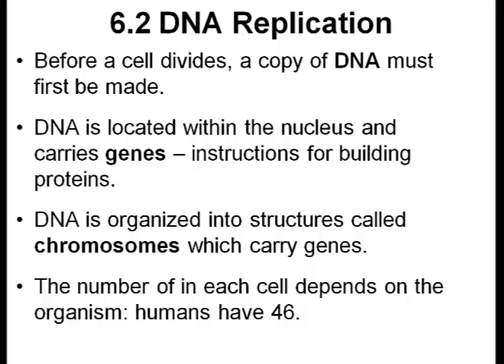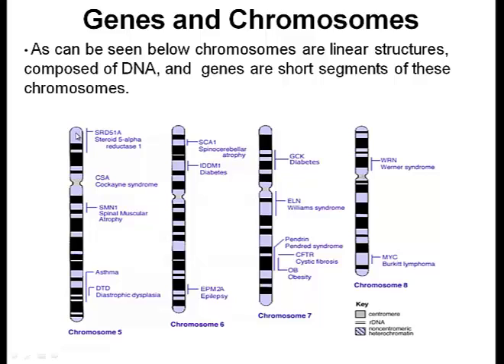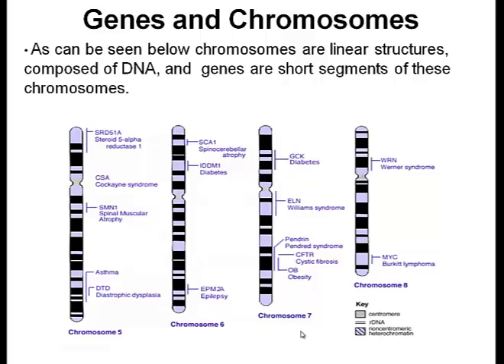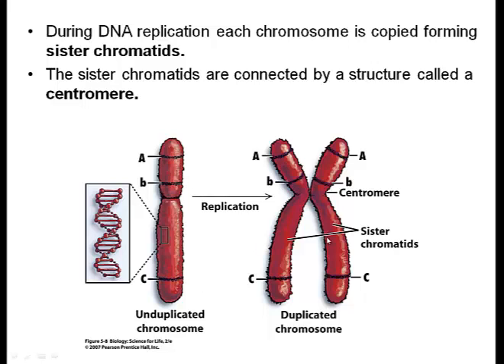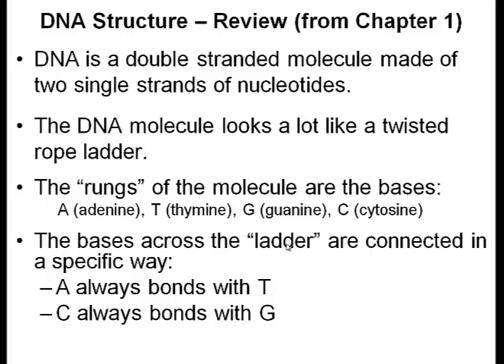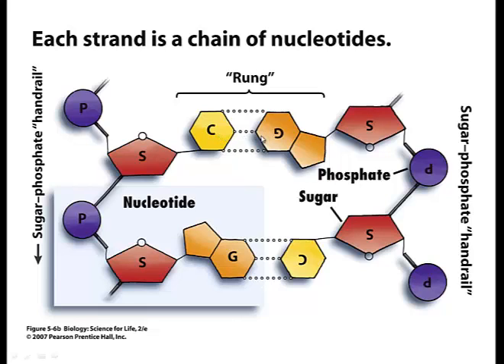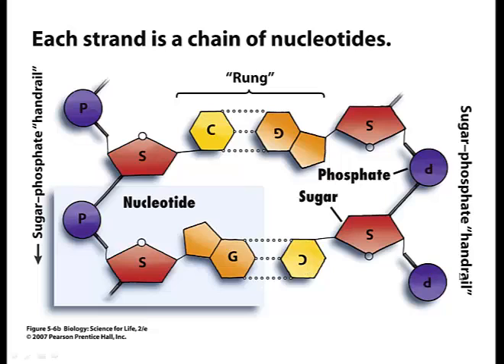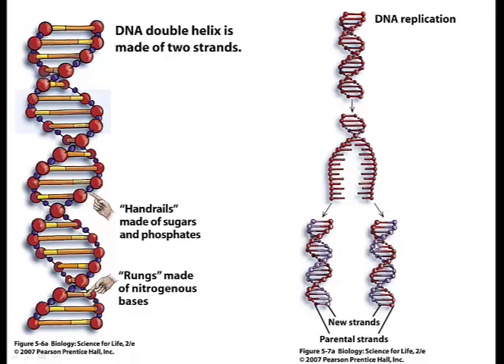Chapter 6, Part I (DNA structure)